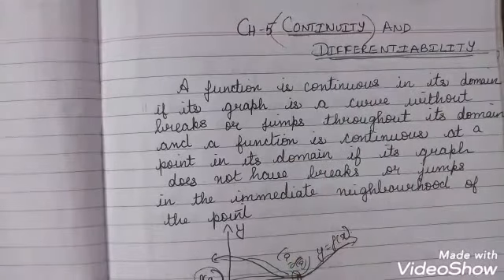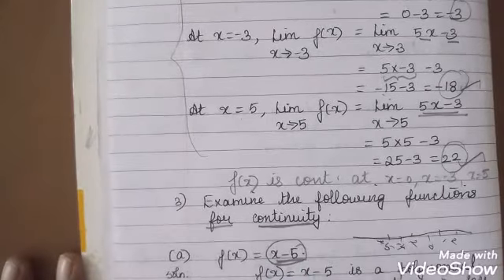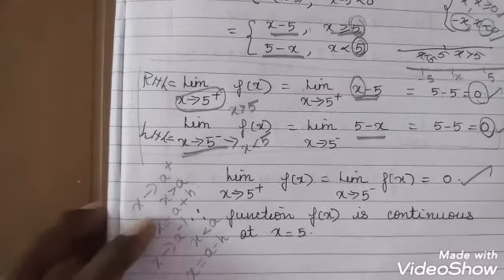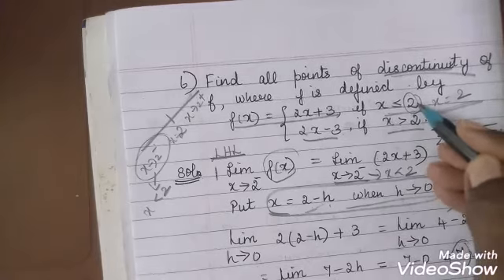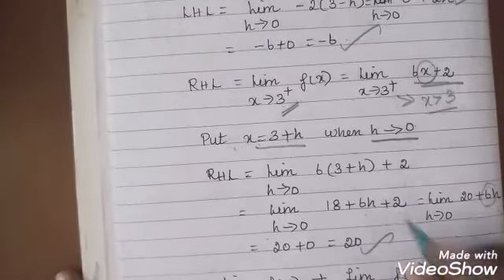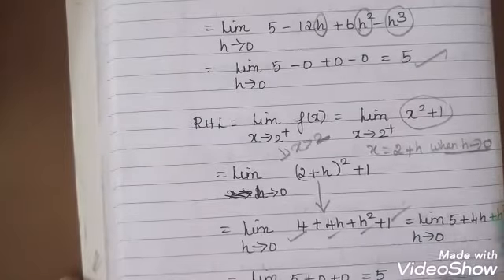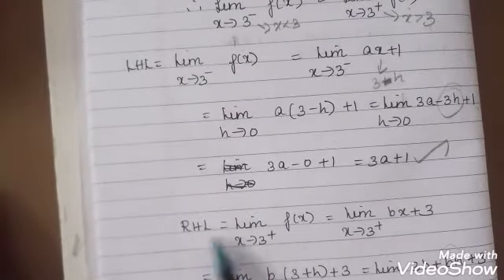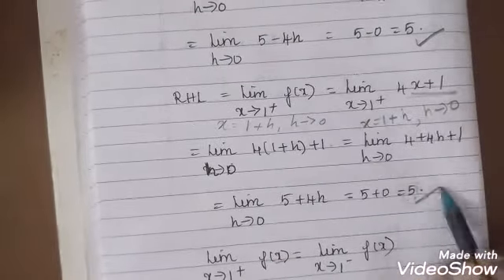12th ncert mathematics ex.5.1